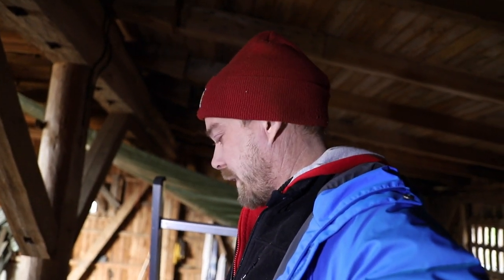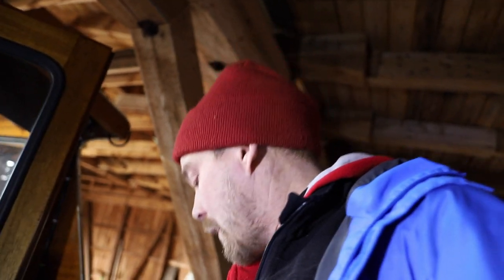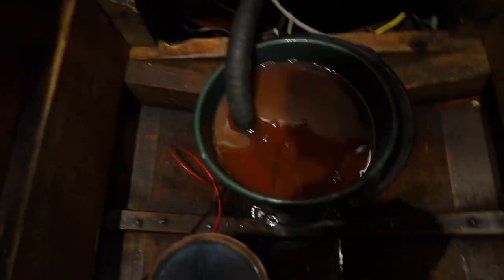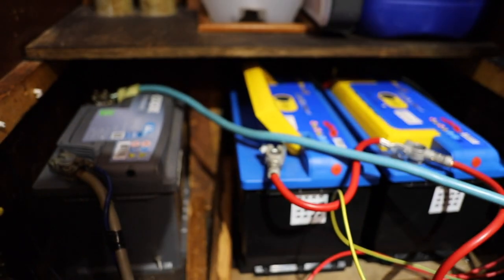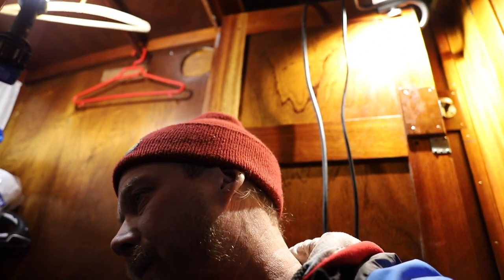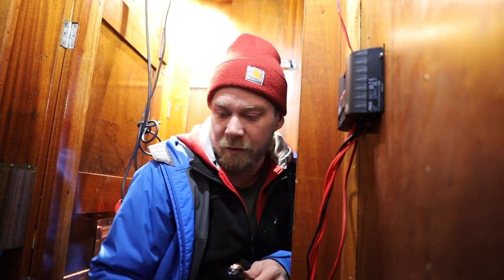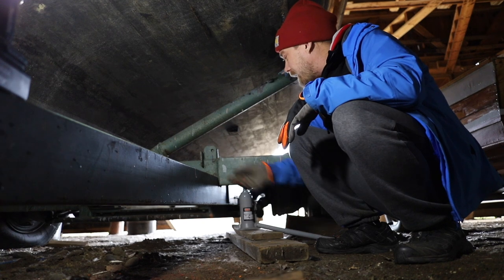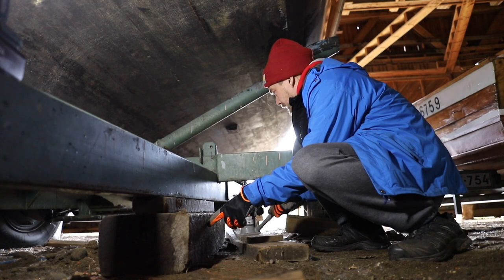Time to Go to Sleep for the Winter - Tyrsky Ep. 35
Live updates on Instagram: @manueloaho

Some final preparations for the winter. Antifreeze in the engine and exhaust, disconnecting the batteries and jacking up the trailer tires.

This is also the finale of the season, so thank you everybody who have been watching and maybe we'll see next year!

Tyrsky is an old finnish wooden boat, made in the early '70s. It's a 35 feet long displacement hull -type boat and we are mostly located in the southern areas of the lakeland Finland.

My channel is a finnish boating vlog, mostly about wooden boats and sailing in the Lake Saimaa. Sometimes I vlog about boat restoration and maintenance, but usually it is about boating and travel vlogs from the beautiful and unique sceneries from the Saimaa archipelago.